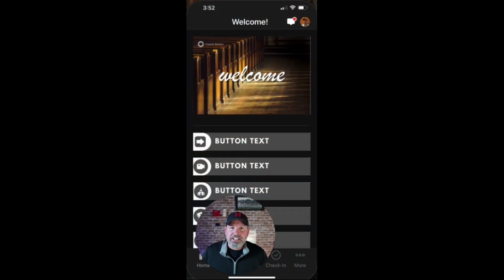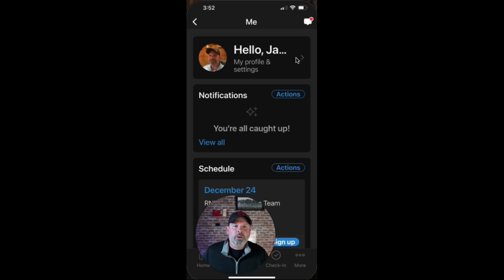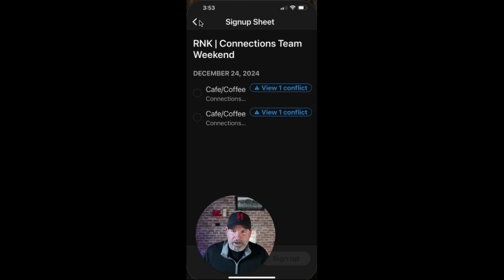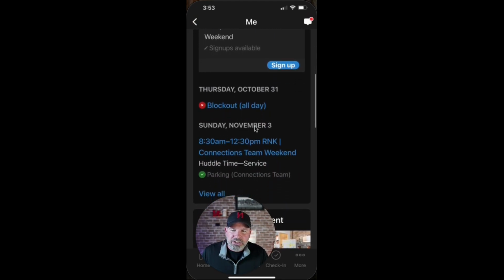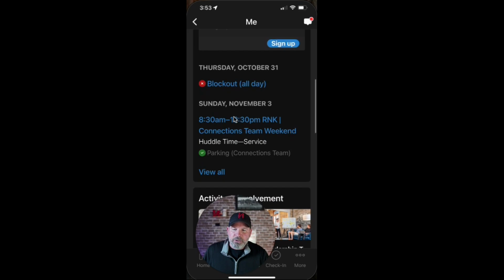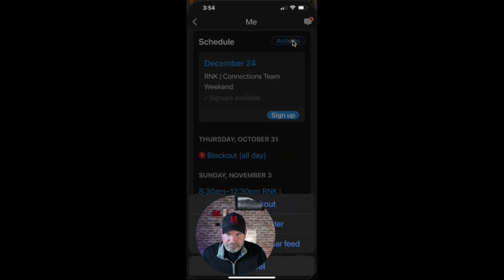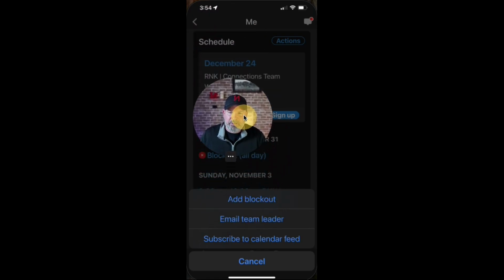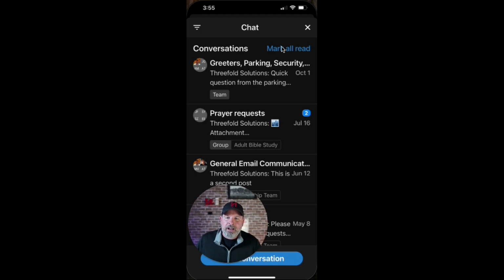Introduction to Planning Center Services in the Church Center App for Volunteers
In this third video of our three-part series, we introduce you to managing your Planning Center Services schedule in the Church Center mobile app. This is the final video in our three-part series on using Planning Services for Volunteers. Threefold Solutions helps people learn how to use Planning Center and its features. Check out some of our other videos on YouTube or our free resources on our website, which are listed below.